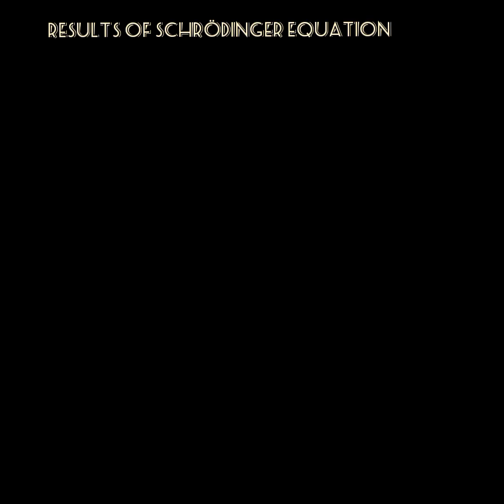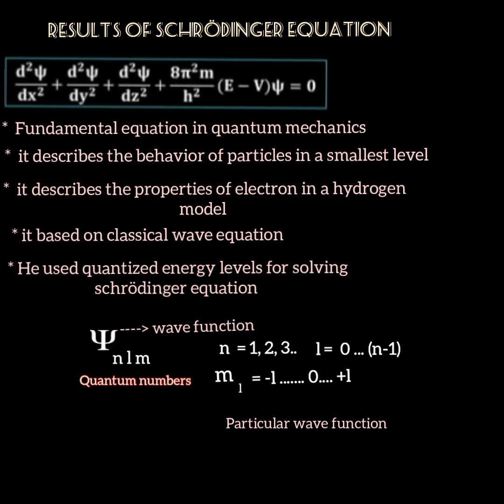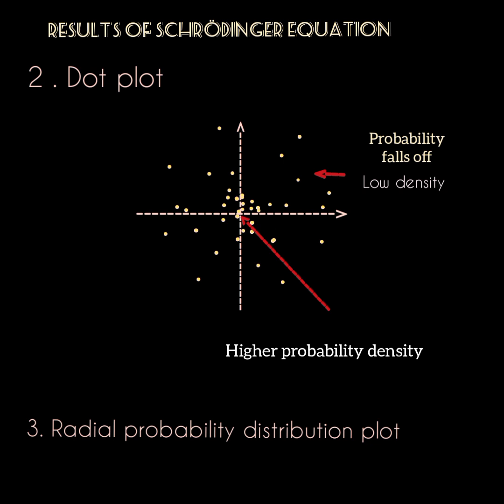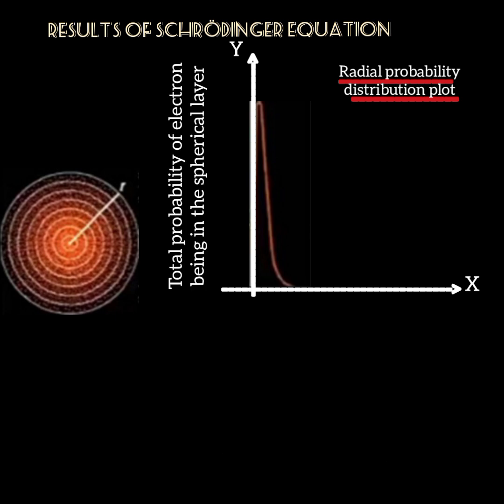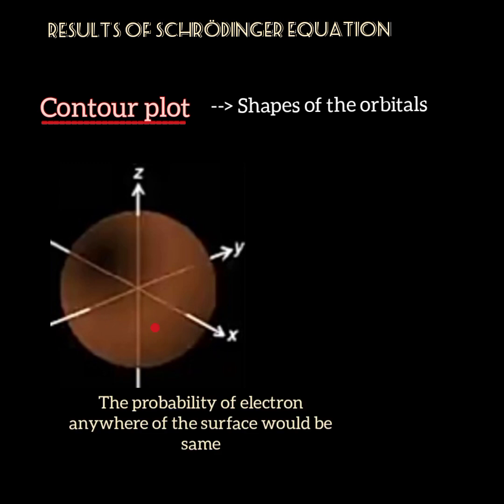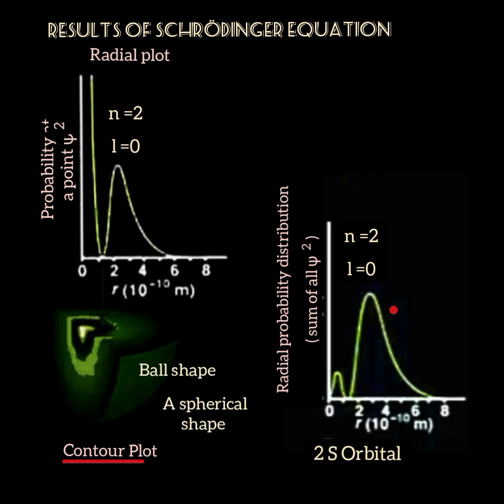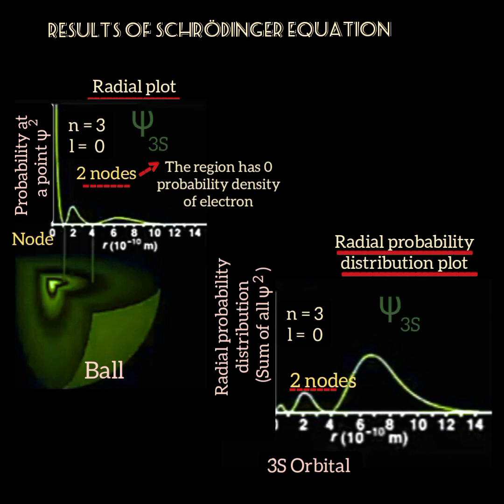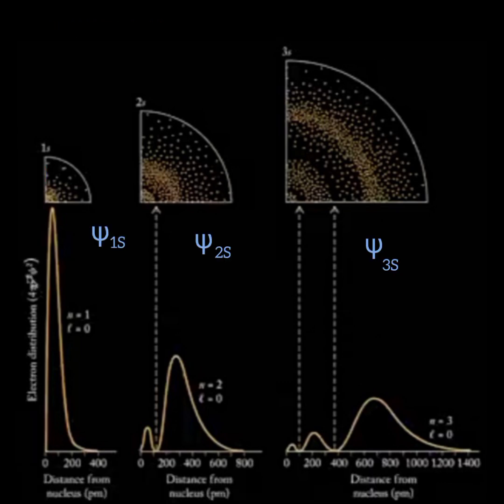Radial plots,dot plots,radial probability distribution plots,Contour plots for 1S, 2S & 3S Orbitals.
The wave function described by the Schrodinger equation contains all possible information about the quantum system. Solving the equation can determine properties like the probability of finding a particle in a certain location, its energy, momentum, etc.

  In this video Results of Schrödinger equation explained by some kind of plots

Types of plots

Radial plot, radial probability distribution plots, dot plots and contour plots

Radial distribution function gives the probability density for an electron to be found anywhere on the surface of a sphere located a distance r from the proton

radial plot describes the probability of finding an electron at a certain distance from the nucleus